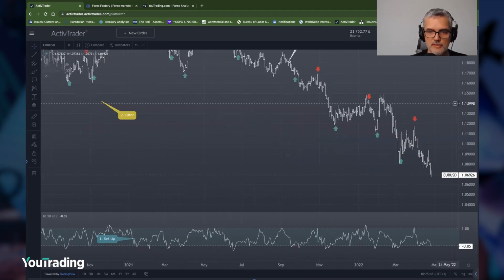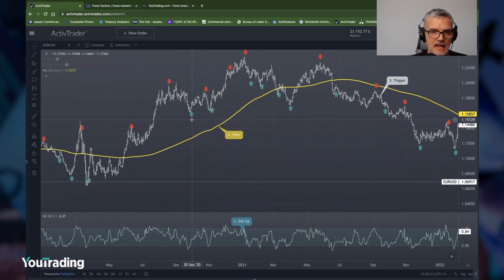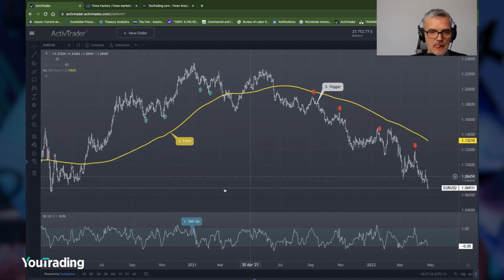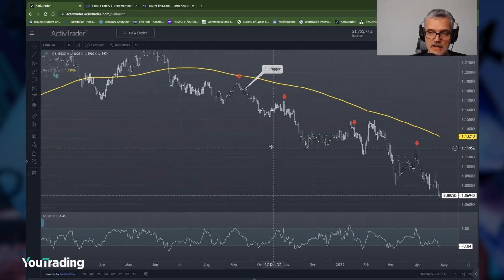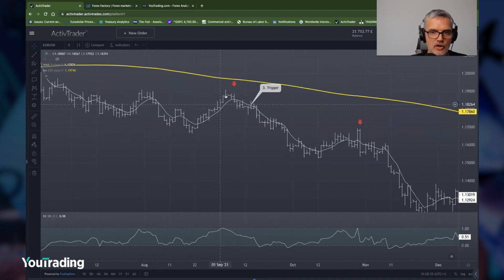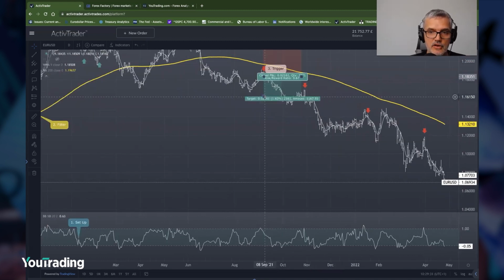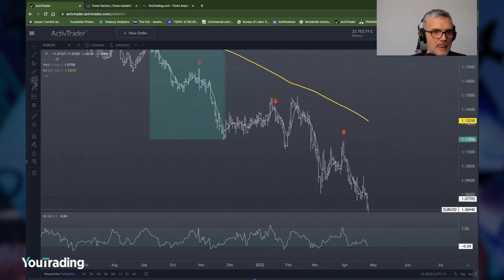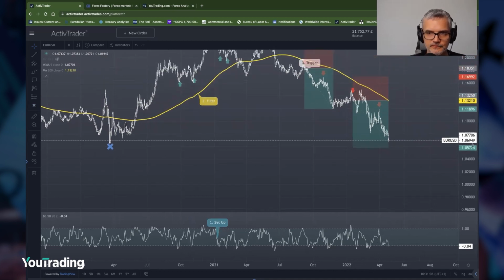Simple Trading Strategy Using Bollinger Band Indicator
We're getting into the end of month flows and also hedging before the FOMC announcement early next month. May is notorious for being bad for risk assets but it also signifies the start of the slow down in the summer markets. Rather than risk getting chopped up in smaller ranges, I plan to use this trend-following strategy both as an end of day trading system but also to inform my technical bias when looking for intraday trades.